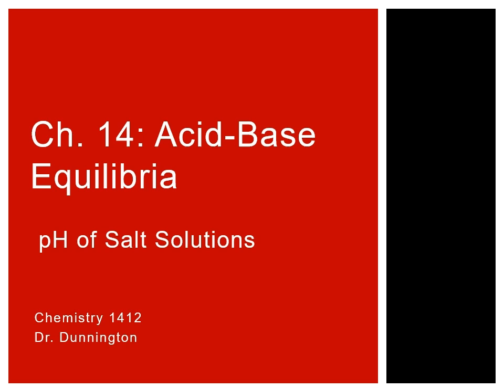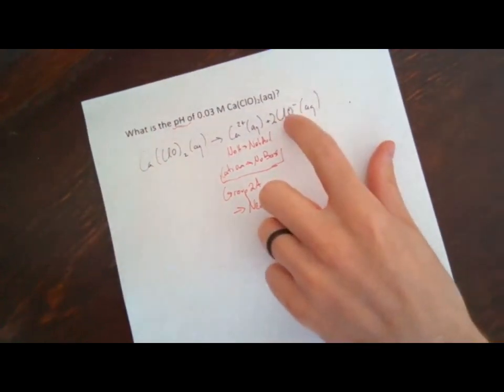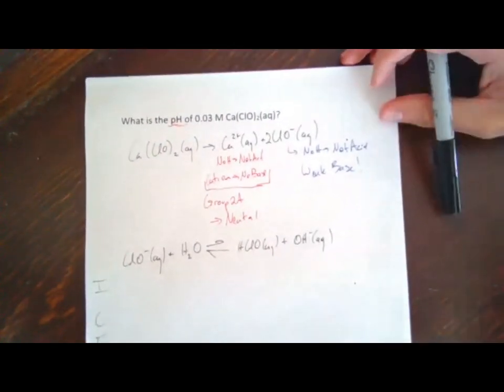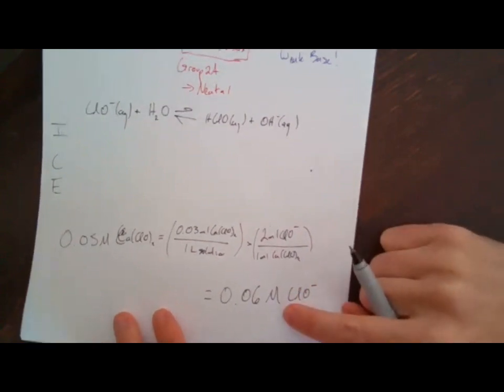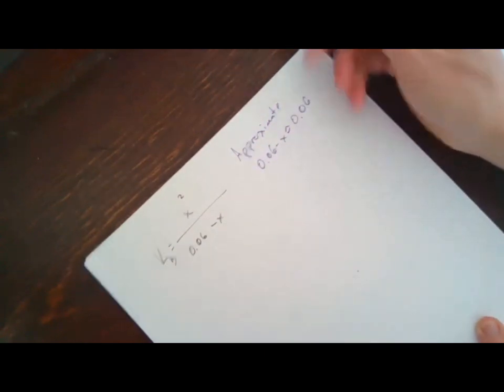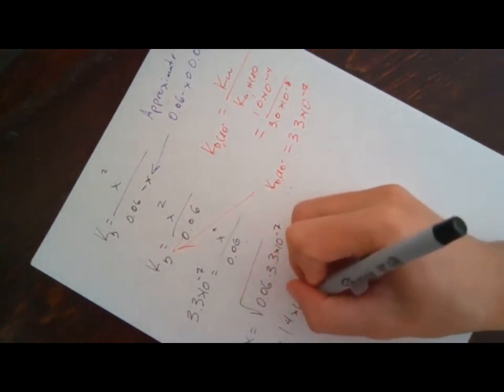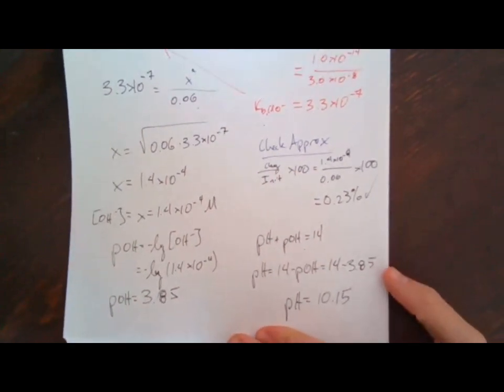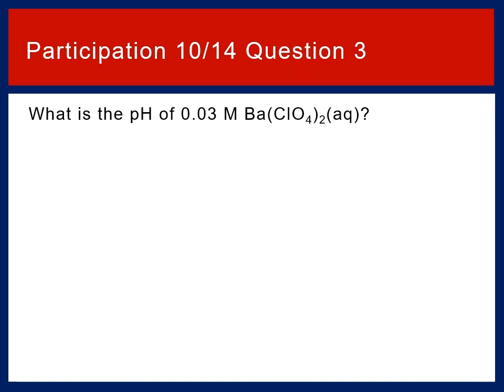CHEM 1412 Lecture 10/13-10/14 Part 5: pH of Salt Solutions